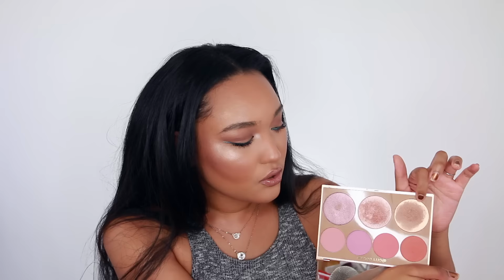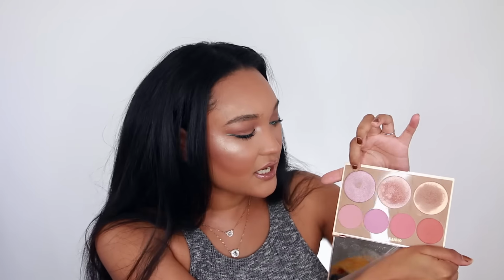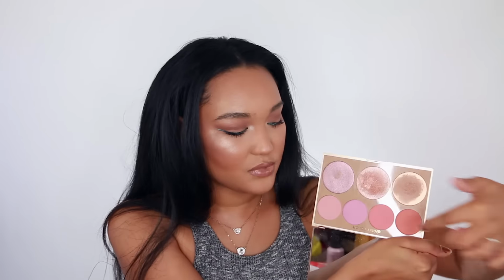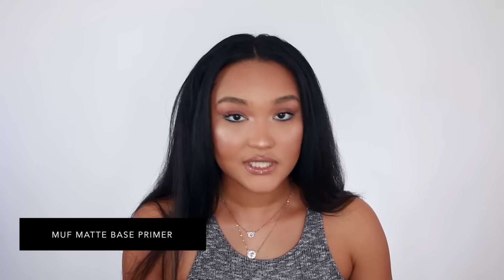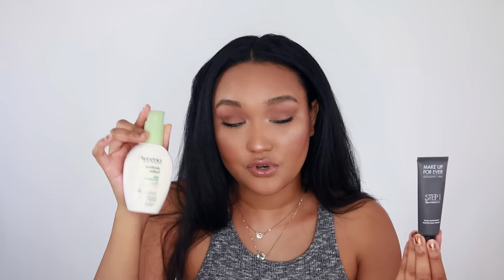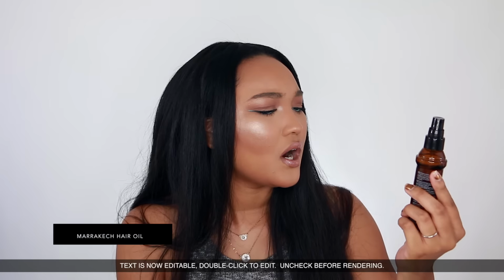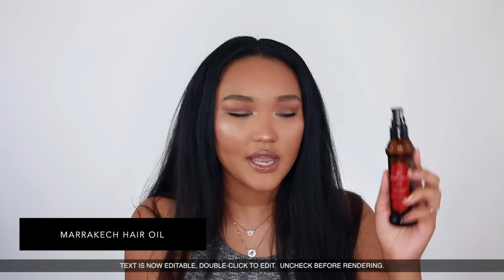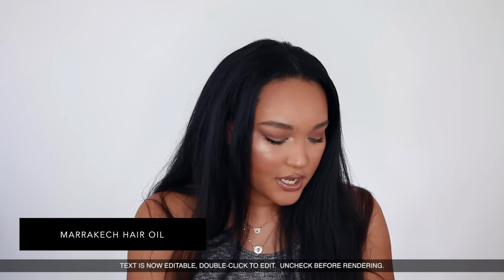Beauty Favorites For March!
Kalei shares her must have beauty products, fashion loves and makeup products in her March Favorites 2016! Share your favorites in the comments! (Will add CC when I can. This week has been pretty busy! Thank you for your patience to my HOH/Deaf Viewers for understanding)

Highlight Diamond Glow Powder in conceited with city color highlight trio

Hi, I’m Kalei Lagunero! I’m a blogger, Girlboss and go-getter who makes videos here on youtube about makeup tips, beauty tricks, fashion/style videos along with lifestyle content. Love yous!

for consideration.